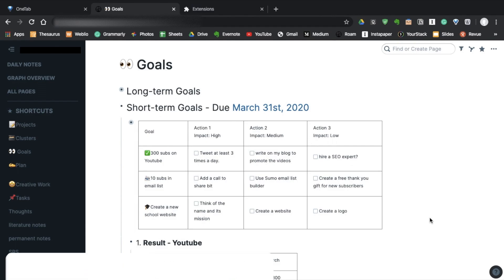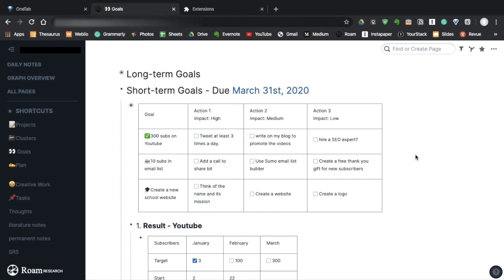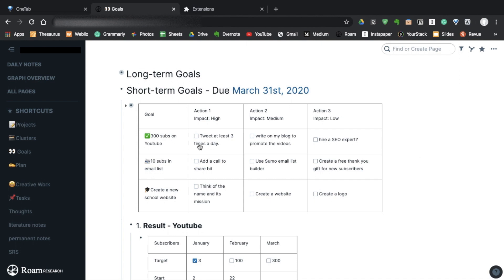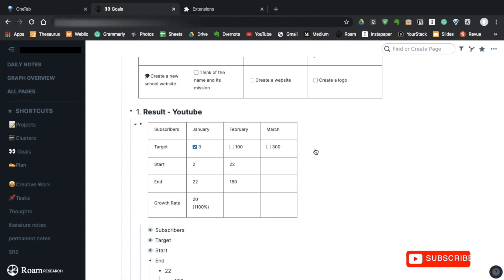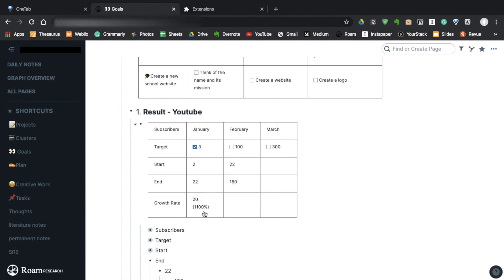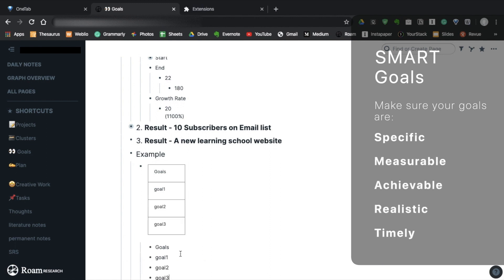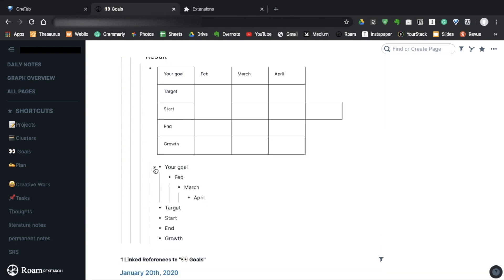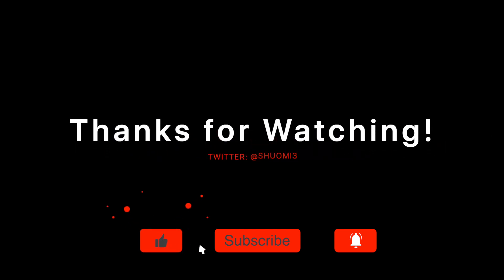Roam: How to Set Goals Using Tables in Roam Research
🎯Roam Research is a note-taking app that works more like our brain compared to the traditional note-taking apps like Evernote, Notion and OneNote. In this series of Roam Research tutorials, I show you how I use Roam to maximise productivity and learning. In this episode, I talk about how I use tables to organise my goals. Hope this helped!

If you have any question or comment, feel free to get in touch with me on Twitter or Instagram :)

If you're interested and want to support me as a creator, please consider becoming a patron. It'll help me so much to create more content.

🐧ABOUT ME:
Hi! My name is Shu. I'm a data scientist/writer. I'm from Japan, but currently living in the UK. I'm passionate about learning, education, productivity, Stoicism, health and personal finance: